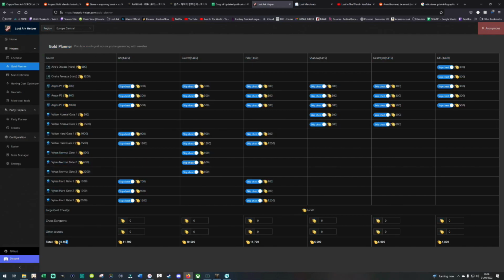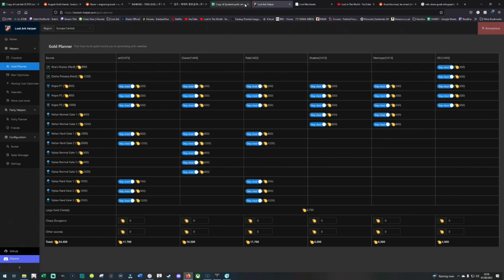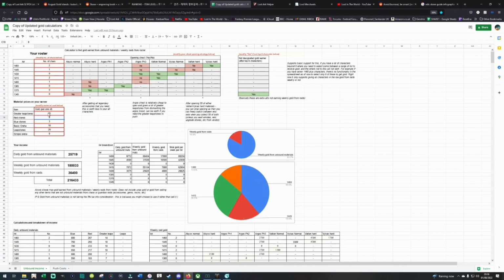Free Gold in August, tools to streamline your play and plot your path to OP Builds in Lost Ark!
I have put together some handy tools I use pretty much everyday to plot my path through lost arks end game and to really help me generate as much gold as possible and to spend the gold as wisely as possible. From Lost Arks Free Gold Islands to calculators, merchants and engravings calculators. it really helps you see through the grind!

Emgraving / stone calculator: the link seems to have vanished! Screenshot the video!

Lost Ark is a massively multiplayer online action role-playing game (MMOARPG) developed by Tripod Studio and Smilegate's game development subsidiary Smilegate RPG. It has been fully released in the Korean region on December 4, 2019. Embark on an odyssey for the Lost Ark in a vast, vibrant world: explore new lands, seek out lost treasures, and test yourself in thrilling action combat. Define your fighting style with your class and advanced class, and customize your skills, weapons, and gear to bring your might to bear as you fight against hordes of enemies, colossal bosses, and dark forces seeking the power of the Ark in this action-packed free-to-play RPG. Explore seven vast, varied continents and the seas between them to find vibrant cultures, strange and fantastical beasts, and all the unexpected marvels waiting to be discovered. Delve into the secrets of Arkesia, prove your might in battles and raids, compete against other players in PvP, travel to distant islands in search of hidden riches, face packs of enemies and colossal bosses in the open world, and more.

00:00 Introduction
00:25 Free Gold August
01:10 Relic Engraving InfoGraphic
01:53 LOAWA
03:09 LOST ARK HELPER
03:44 Gold Calculator Sheet
04:52 Lost Ark Merchent
06:33 Me!